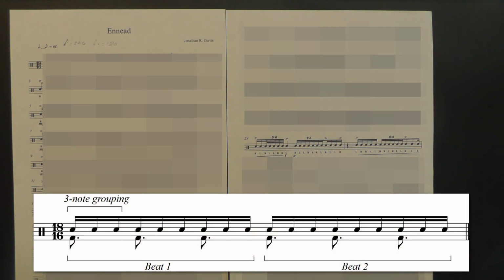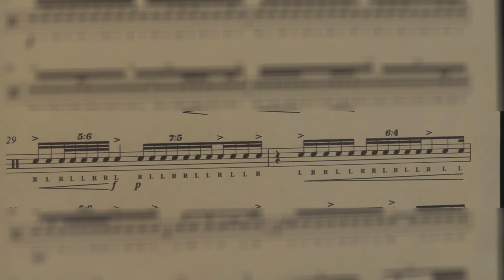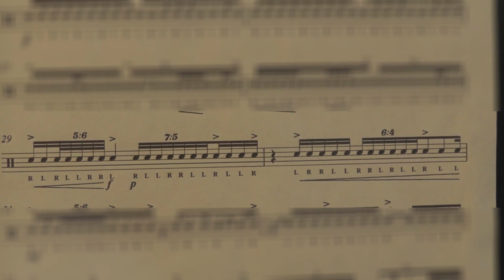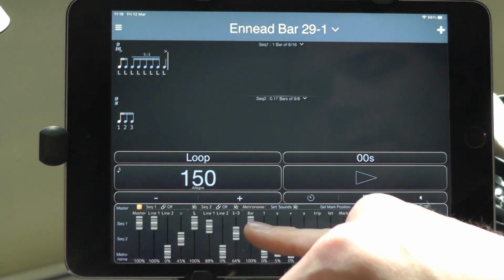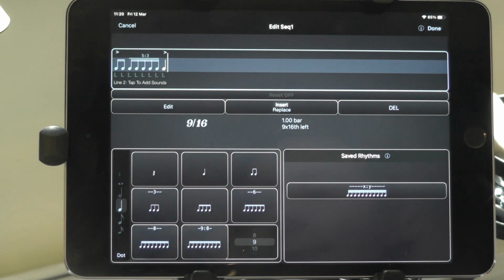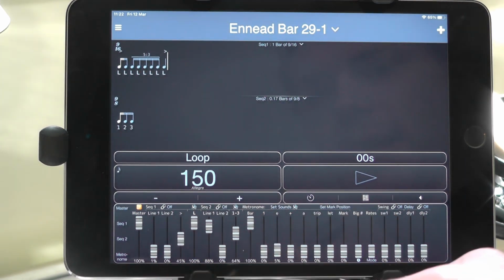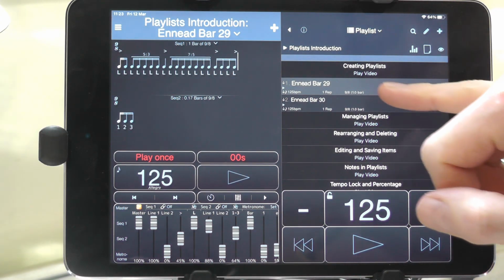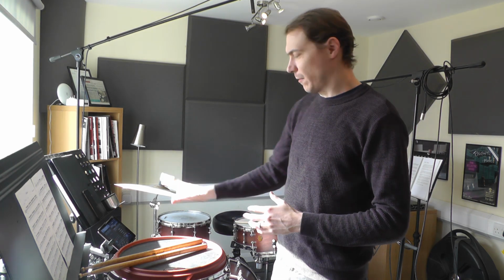Polynome for use with Odd Rhythms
Working with Odd Rhythms using Polynome

In this video I look at how I use the Polynome app to work with complex rhythms. Using a 5:6 tuplet figure as an example, I demonstrate the polyrhythm feature of the app, with one voice playing the figure itself while another counts the chosen pulse.

Polynome is a powerful app and I am happy to endorse it.